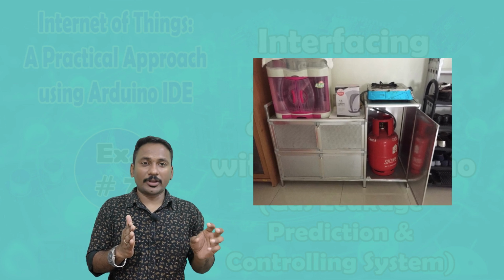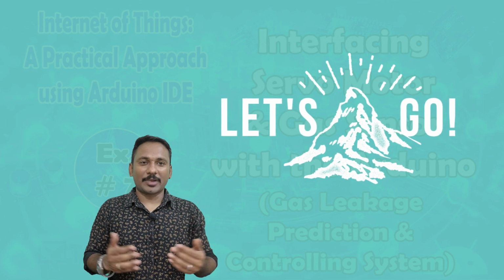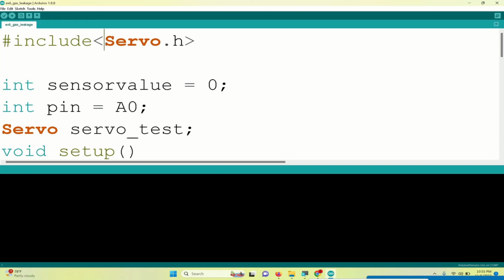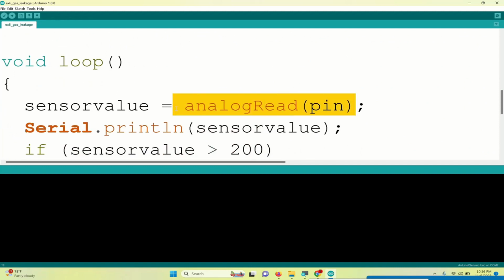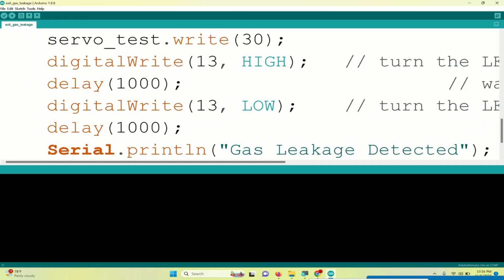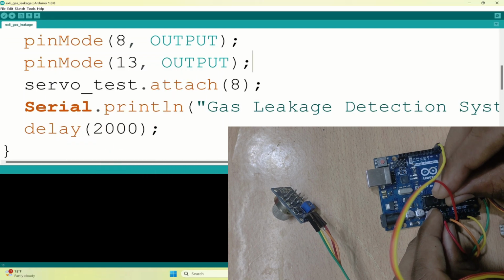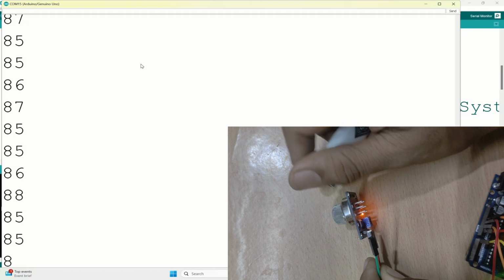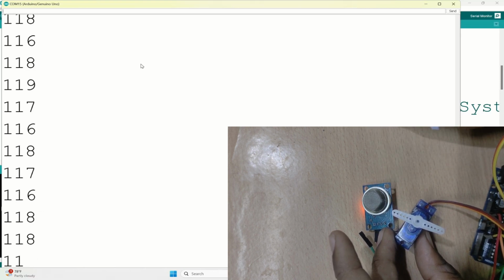Ex No.7 | Gas Leakage Prediction with Servo Motor | IoT: A Practical Approach using Arduino IDE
Its Ganesh P, I wrote a book on Internet of Things: A Practical Approach using Arduino IDE. For this I created a 10 different exercises to get idea on Arduino and to make use of IoT in real time. I hope these ideas will help you to learn about Arduino and get a depth knowledge on IoT.

About Exercise
In this exercise you can learn about MQ2 Gas sensor to predict leakage of gas and once the leakage predicted, the Knob in the gas cylinder can be closed in an automatic manner by using Servo Motor. This implementation helps to avoid huge accident that occurs due to LPG gas leakage in home or industry.

About Arduino
Arduino is an open-source electronics platform based on easy-to-use hardware and software. Arduino boards are able to read inputs - light on a sensor, a finger on a button, or a Twitter message - and turn it into an output - activating a motor, turning on an LED, publishing something online. You can tell your board what to do by sending a set of instructions to the microcontroller on the board. To do so you use the Arduino programming language (based on Wiring), and the Arduino Software (IDE), based on Processing.

About MQ2 Gas Sensor
MQ2 gas sensor is an electronic sensor used for sensing the concentration of gases in the air such as LPG, propane, methane, hydrogen, alcohol, smoke and carbon monoxide. MQ2 gas sensor is also known as chemiresistor. It contains a sensing material whose resistance changes when it comes in contact with the gas. This change in the value of resistance is used for the detection of gas.

About Servo Motor
Standard servo motors are actuators that allow for precise control of position (angle). A typical characteristic is that the angle of the motor is 0 - 180 degrees. With other words, it can make one half of a rotation.